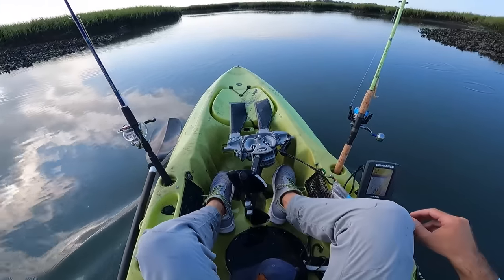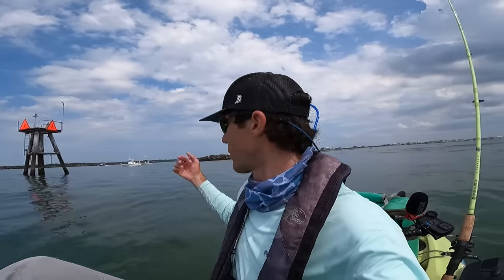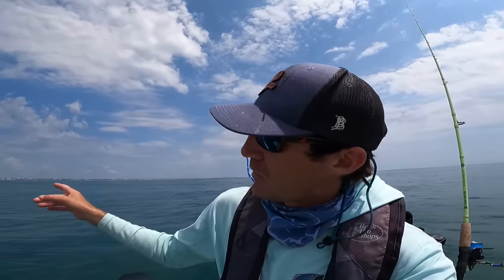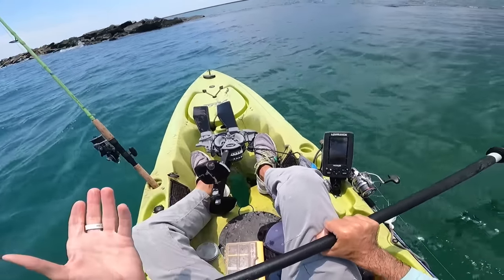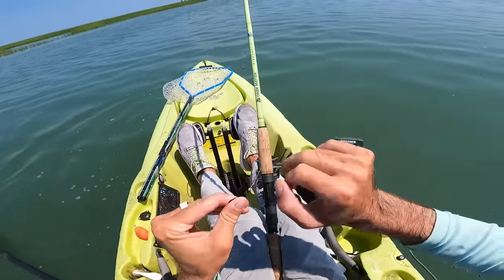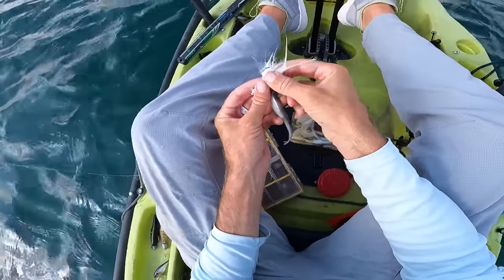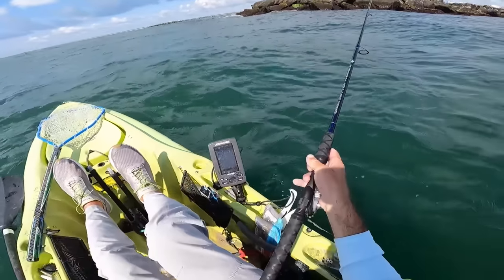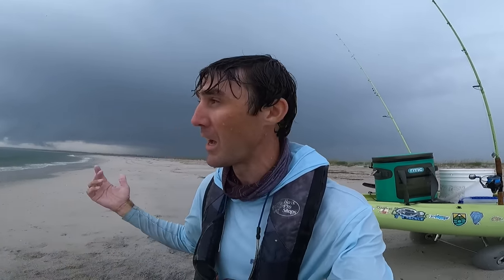Caught In A Nasty Storm! Inlet Fishing Murrells Inlet, SC and Wrightsville Beach, NC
Hey Fishaholic's, I hope you all enjoyed this video! It wasn't the best two days of fishing but at least I tried and made the most of it! It was cool to get the one really nice flounder in Wrightsville Beach NC.

Tight Lines,
Rich